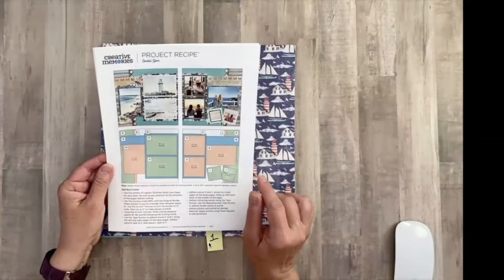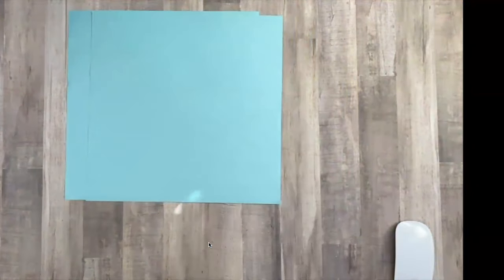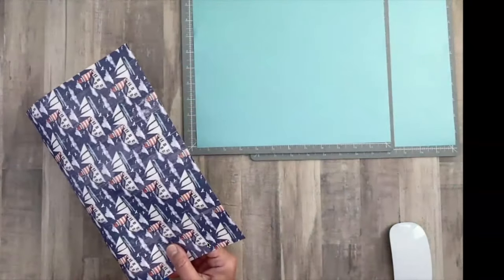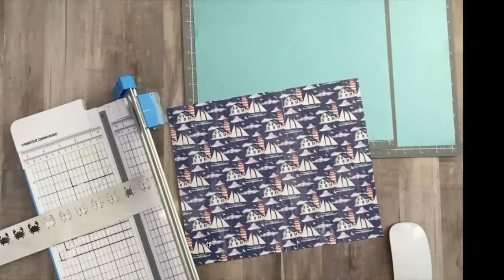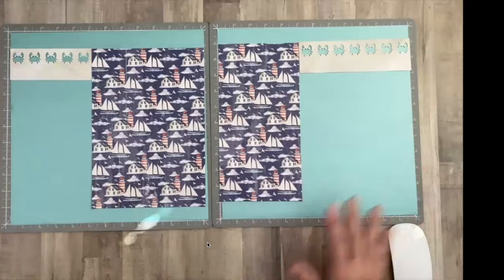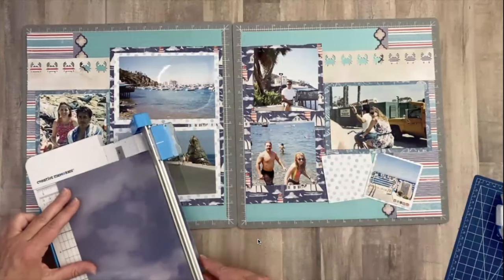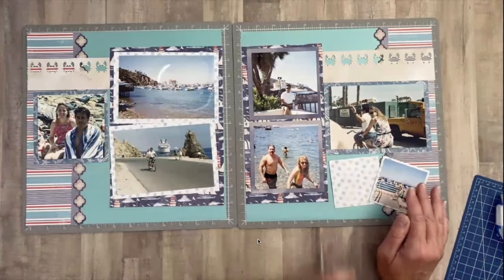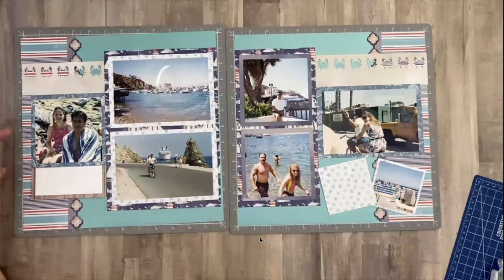Scrapbooking Layout - Creative Memories Project Recipe ~ Coastal Shore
Learn the steps to create a fabulous 2-page scrapbooking layout!
Select any collection of papers and embellishments, and come play along with us.
**I present these Project Recipes Workshops for my customers, each time a new collection comes out**